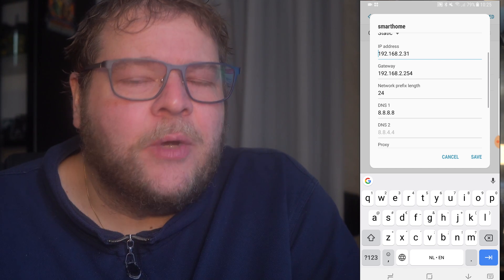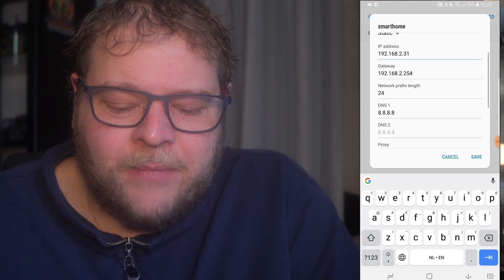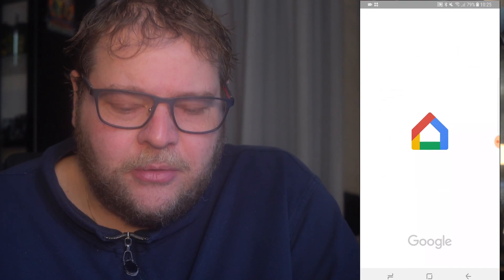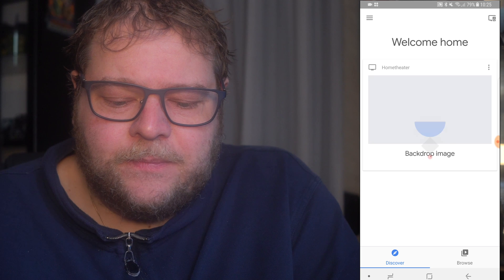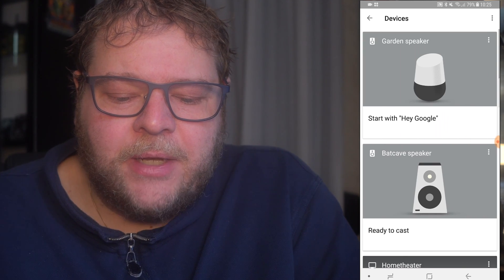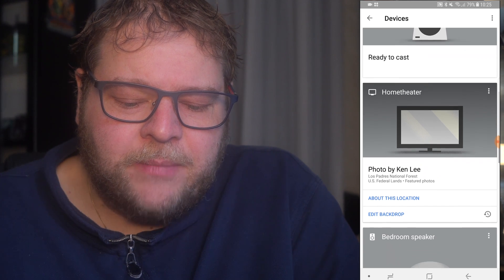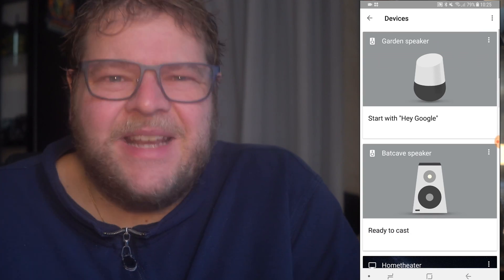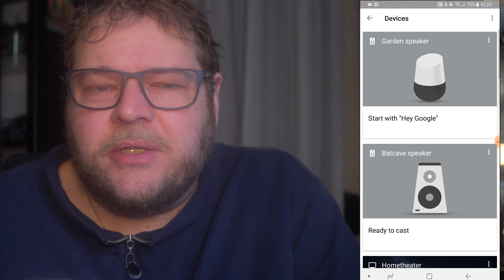Solving the disappearing Google chromecasts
Do you experience Google chromecast or home speakers that just disappear, cast icons that sometimes work and sometimes don't..?

Well this might be your solution.
It's actually quite simple, and a one minute fix.

In this video I explain how to do it and make your Google Home experience flawless and stable

edit :
do take note that static IP addresses should be outside the dhcp pool. you can check this in your router. or use ip reservations. if you don't have a busy network and don't know what this is all is. ask someone with a bit more experience.

Google Home wifi

Gear I use for the vlog:
The Sony A6500 (my video camera)
The BT microphone I'm using (LOVE IT)
Sony 20mm lens
The amazing Joby

Smartlav+ for the Samsung